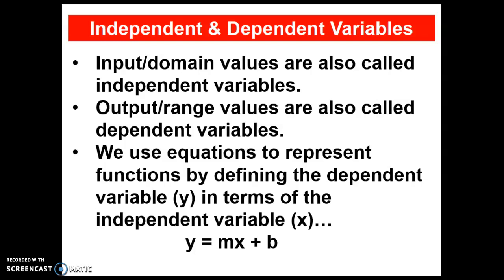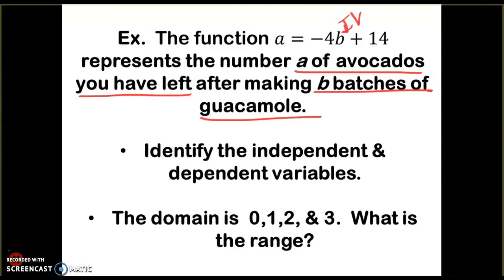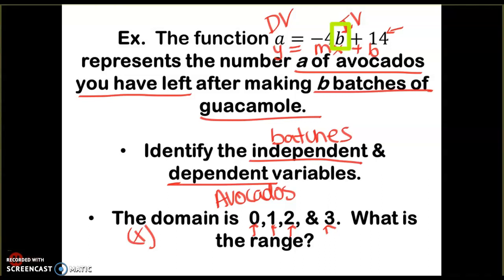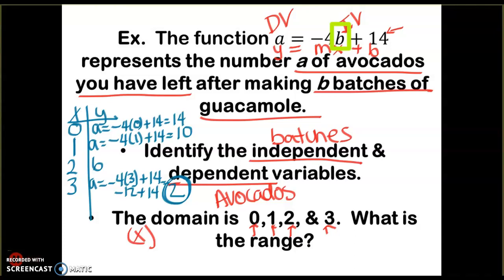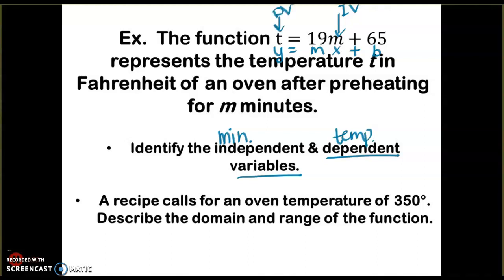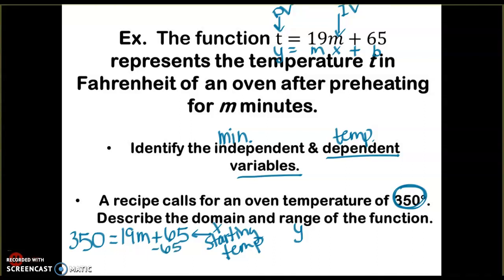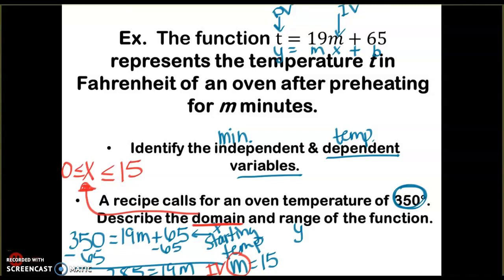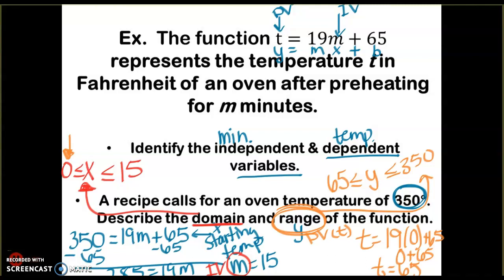Notes 2-1 Part 2